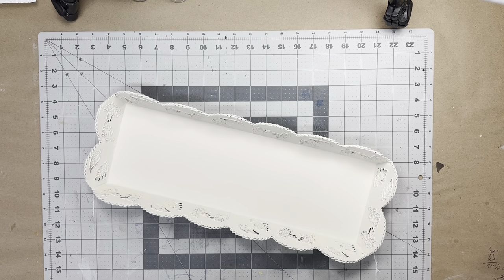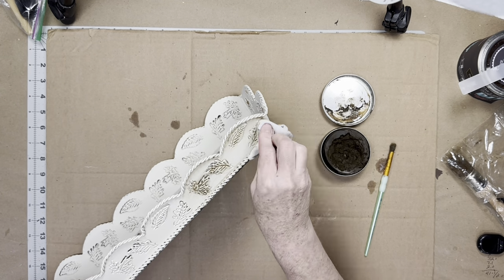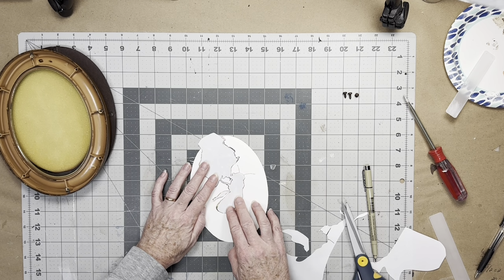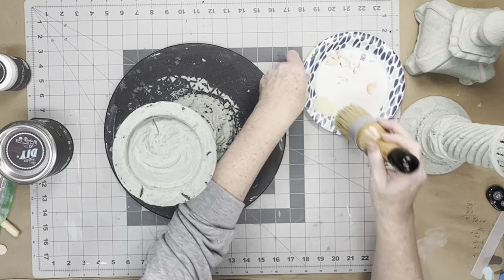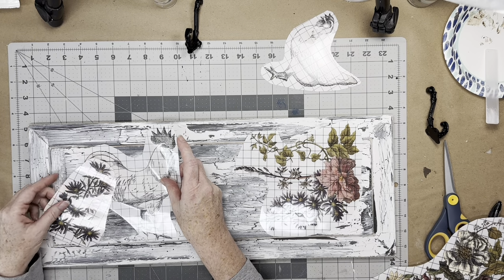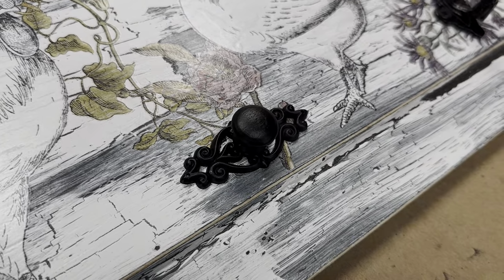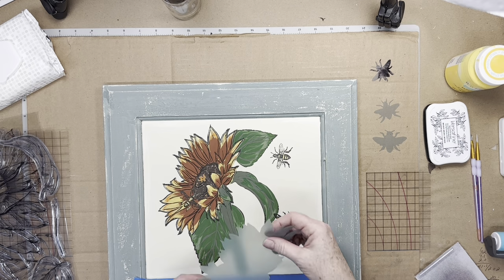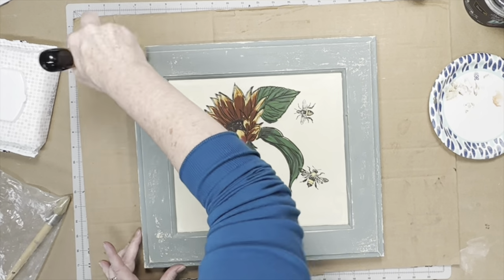UPcycles for Resale in my Booth | Watch me Tackle Unfinished Projects using IOD Transfers & Stamps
Join me as I tackle a bunch of unfinished projects laying around my workshop! I can’t even think when I’ve got too much clutter laying around, so I need to get these unfinished projects completed and put up for sale in my booth!

Booth Location:
The Rustic Depot Market
5690 Hwy 95 NW
Princeton, Minnesota

Small Wax Brushes
Mini Wax Brush
DAS Air Dry Clay
Cricut Weeding Tool
Titebond Quick & Thick
Kilz Dark Wax
Razor Blade Scraper Tool

Products I get from Sonnet's Garden Blooms:
All Debi’s DIY paint products
All IOD products

Check local retailers for Dixie Belle products, thank you!

If you’d like to send products for review, junk to upcycle or just Happy Mail,
Mail to:
The Freckled Cottage / Anderson